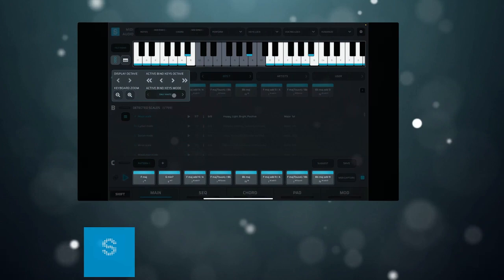What is the Scaler 2 Course? Davide Carbone explains!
Get ready to master Scaler 2 with our comprehensive online course led by developer Davide Carbone and producers Tristan Malloch and James Hewson. This up-to-date course includes step-by-step video tutorials, creative summaries by Carbone, music theory tips, and multiple-choice assessments to help you integrate Scaler 2's award-winning power into your music.

The course is divided into 7 modules covering every feature and function of Scaler 2, from the main page to chord editing, exploring articulations and expressions, modulation presets, building songs, and using Scaler with your DAW. The course covers both desktop and iOS platforms and is compatible with all DAWs.

Each module includes technical tutoring from the experts, creative summaries by Davide Carbone, and multiple-choice assessments to help you implement your training. With 100+ questions for each module, you'll need to pass before moving on to the next one.

Join now and get full access for life to continually updated content that covers every Scaler 2 update.